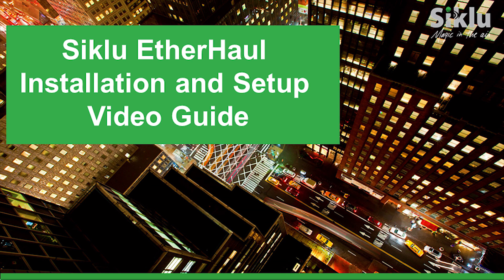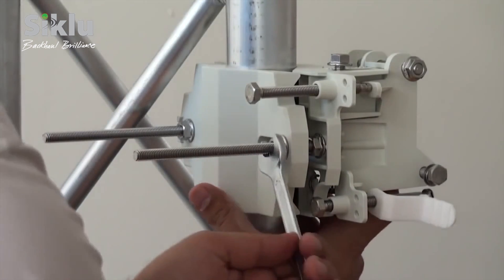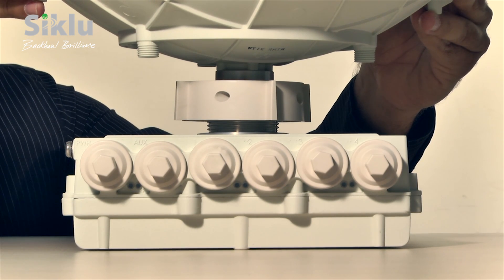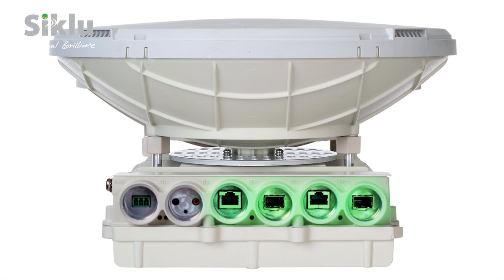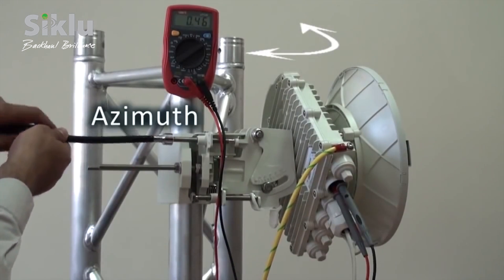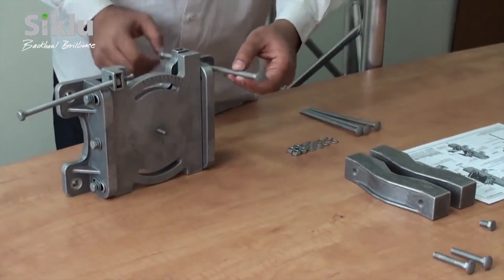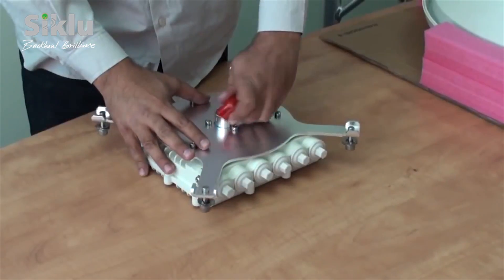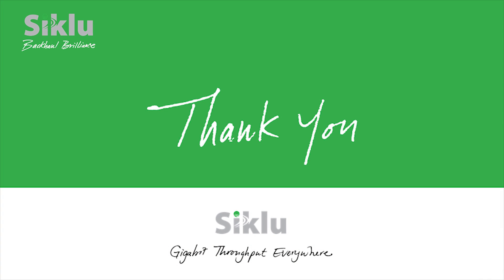Siklu EtherHaul Installation and Setup for E-Band Products (Old HW 2015)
This video demonstrates the installation and setup of the Etherhaul point-to-point Ethernet radio link using 1ft antenna and  2ft antenna.
The Video Is Generic for all Siklu E-Band Products Line.